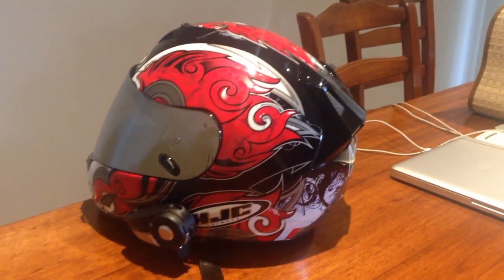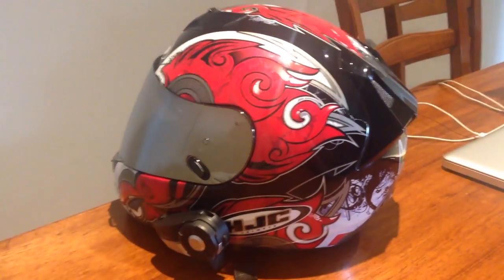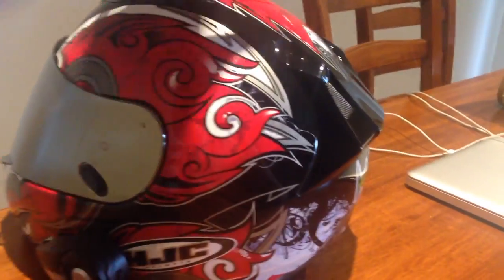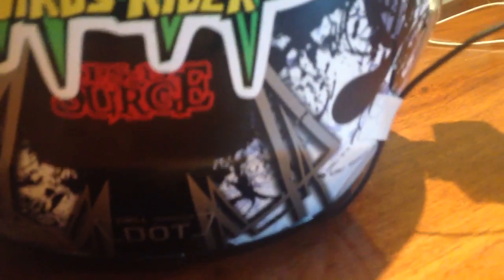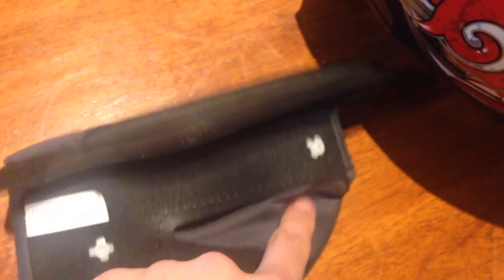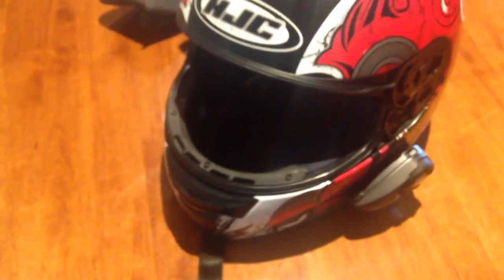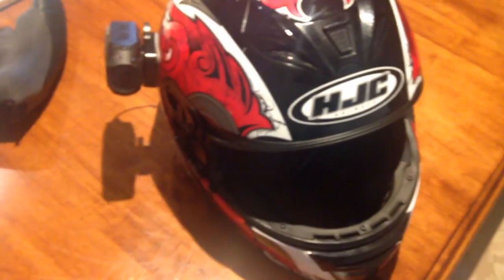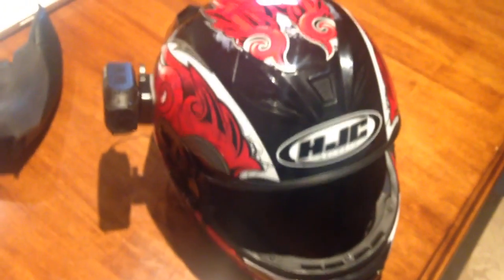Motovlogging Helmet Setup // Sticker Update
Just explaining my motovlogging helmet setup and how I able to record intercom audio. Also, a quick update on my stickers.